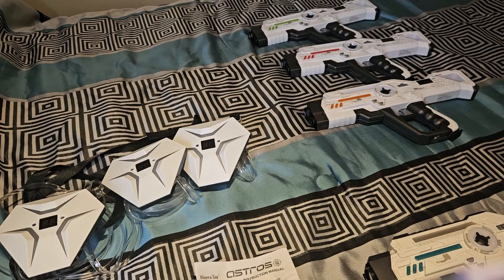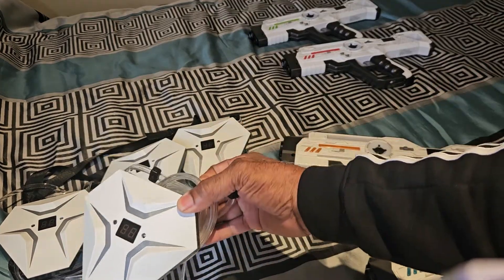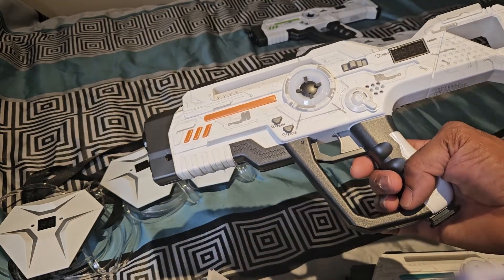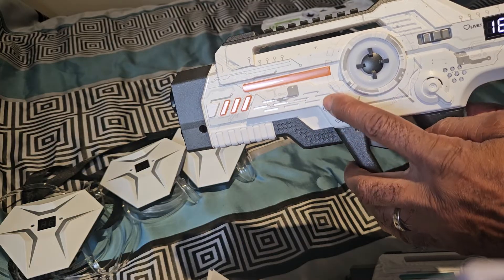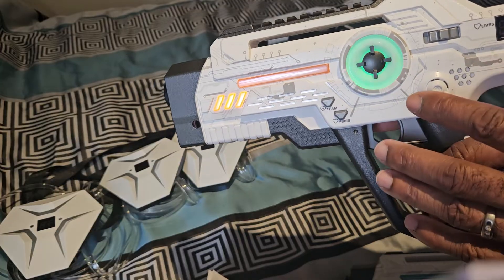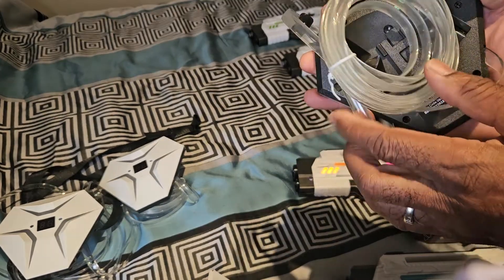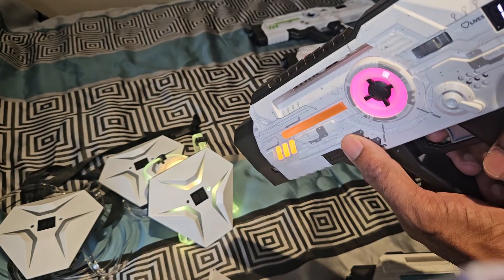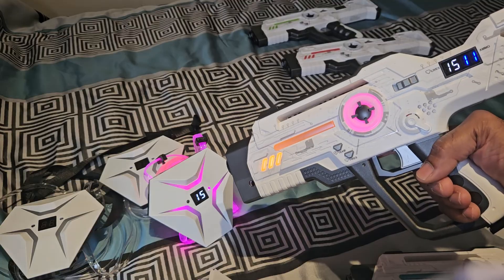Pairing the ASTROS Laser gun to the harness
How to pair/synch the OSTROS Laser gun to the harness.

Note: The font used on the box to name the laser set was confusing. The first letter could've been an "A" or "O".